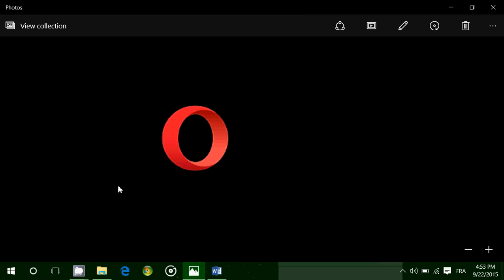Windows 10 Technology news for September 22nd 2015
Latest news about TEchnology, Microsoft and Windows 10 for september 22nd 2015